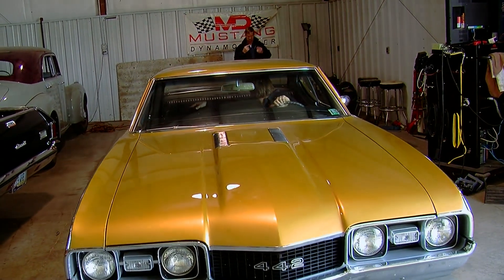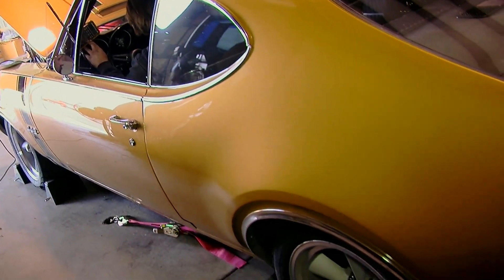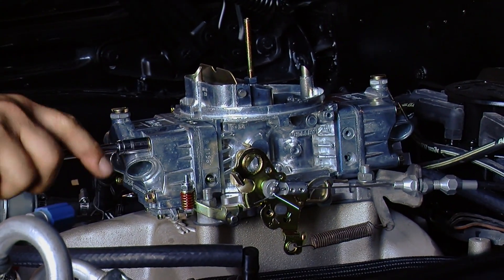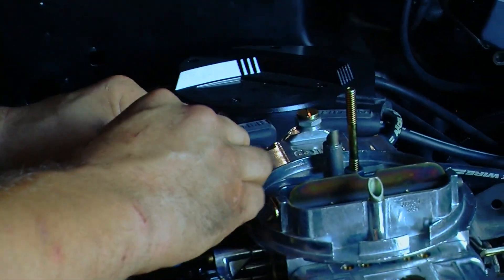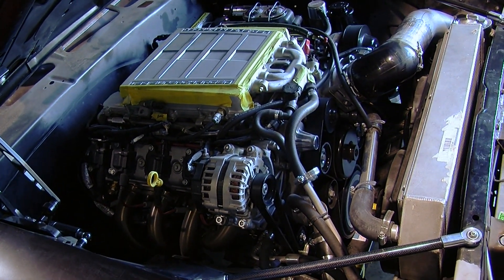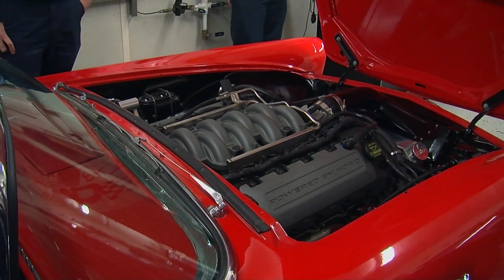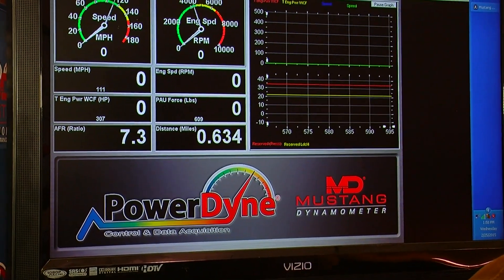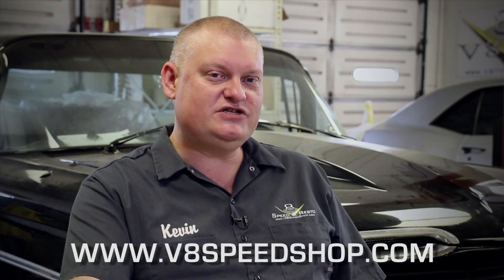Tips For A Successful Dyno Session Video Part 3 V8TV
PART 3 of 3 - We spend lots of time tuning cars at the V8 Speed & Resto Shop, and have learned a few things to help make dyno shop tuning sessions go smoothly.
Produced by Kevin Oeste and V8TV Productions, Inc. and we’ll be happy to discuss having our technicians tune your car on the chassis dyno.